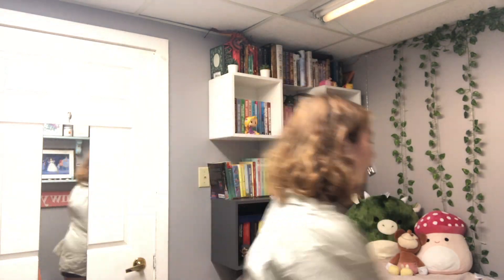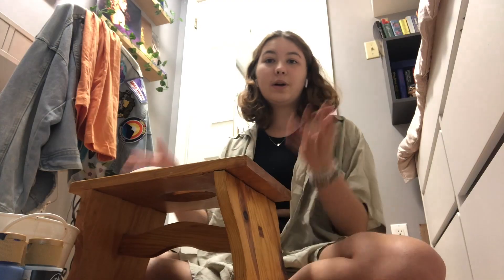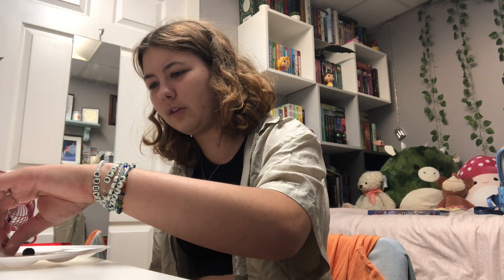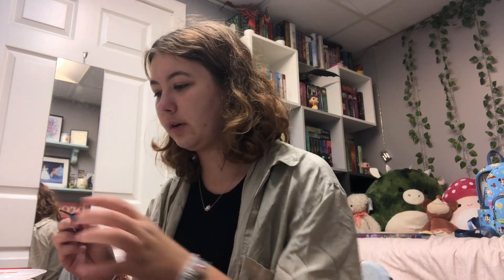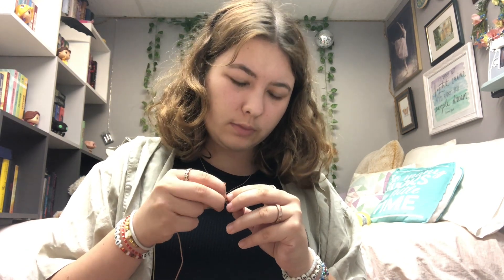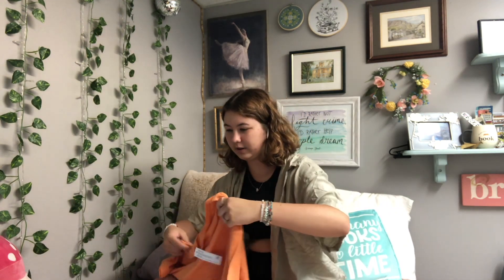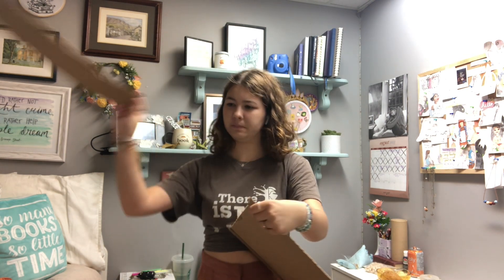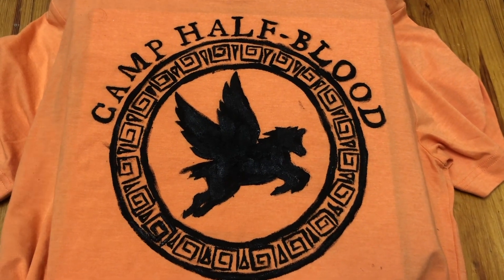Making A PERCY JACKSON OUTFIT For FANEXPO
I hope you enjoy this video, FanExpo vlog coming soon to a channel near you!